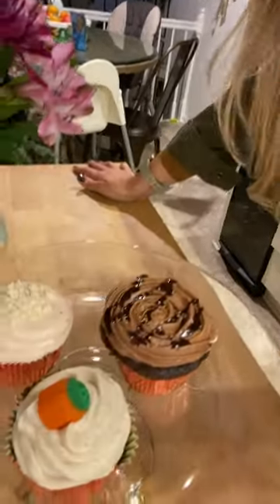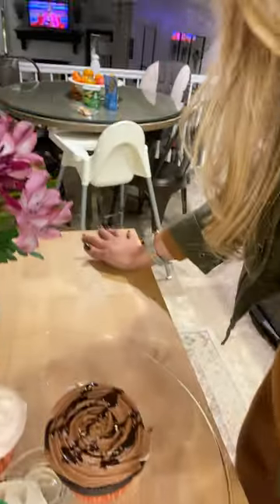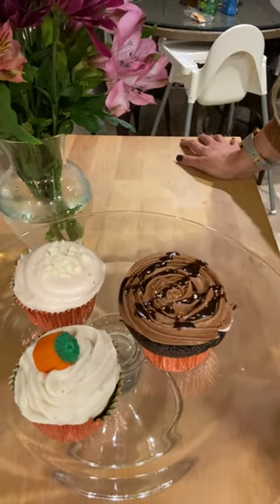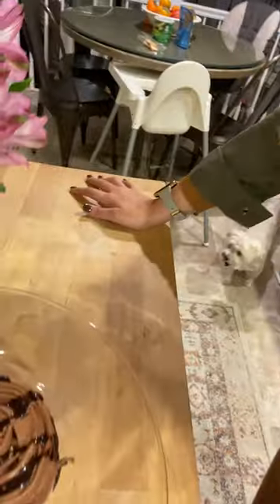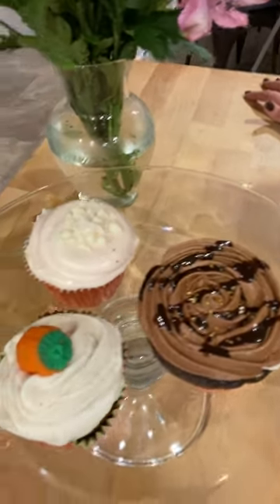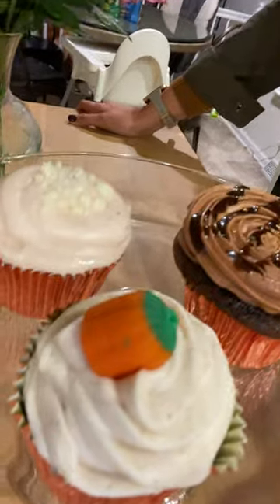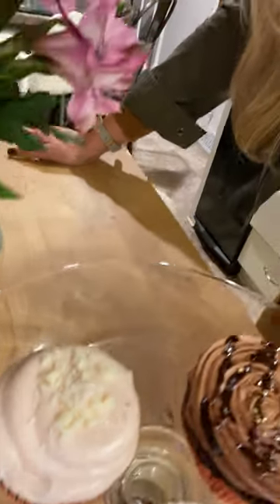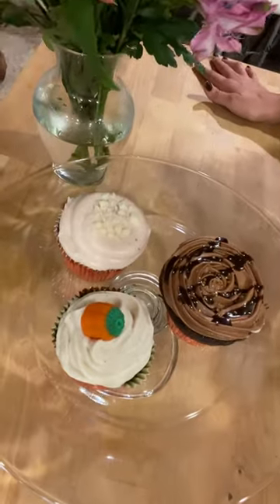Making Cake Mixes Gourmet!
Taylore shows us how to elevate your regular cake mix into something cute and tasty!